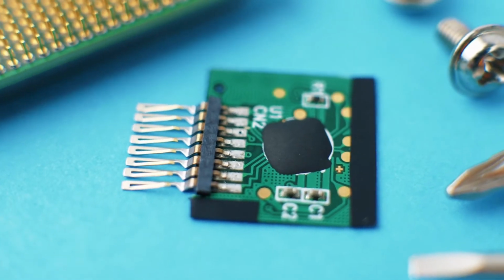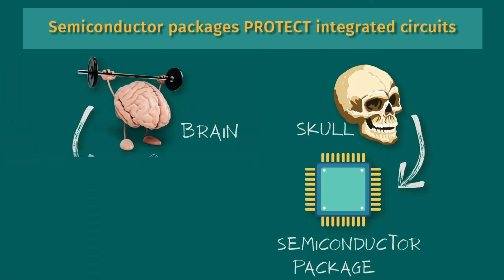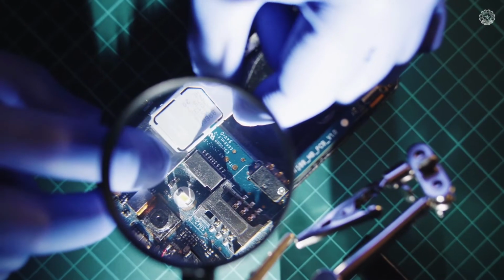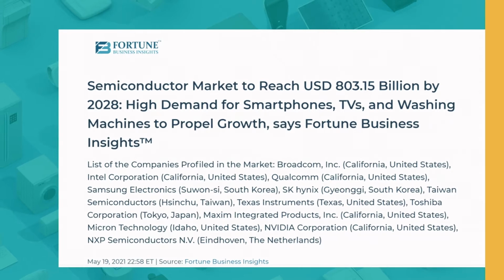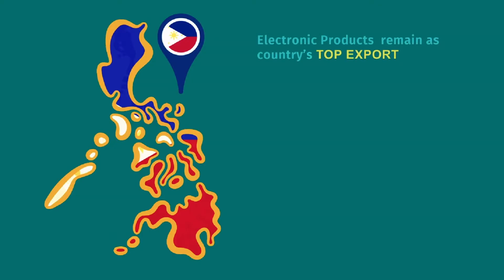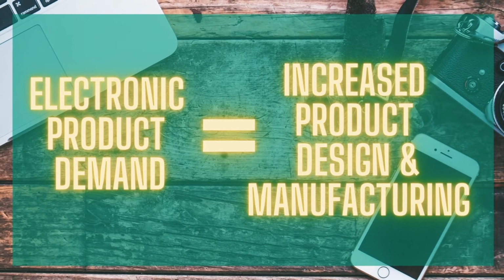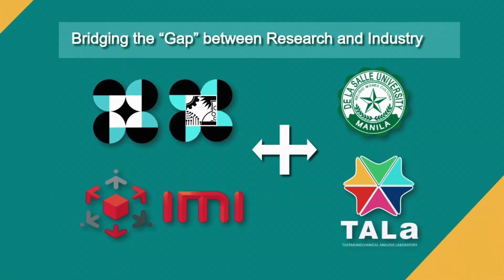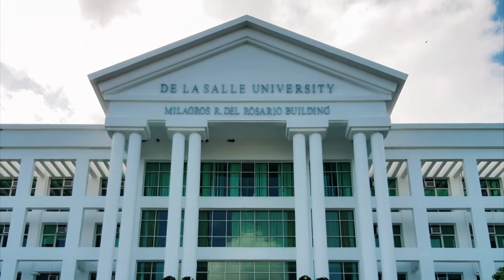CRADLE: Development of a Design Guideline Using Finite Element Analysis | Dr. Aristotle T. Ubando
6th National Research and Development Conference (NRDC) | Department of Science and Technology | Day 1: November 10, 2021